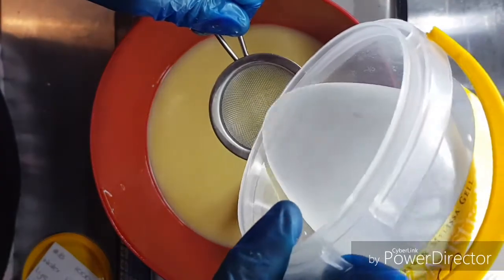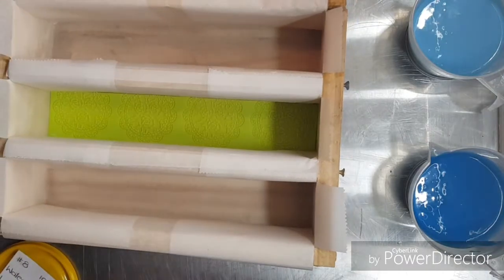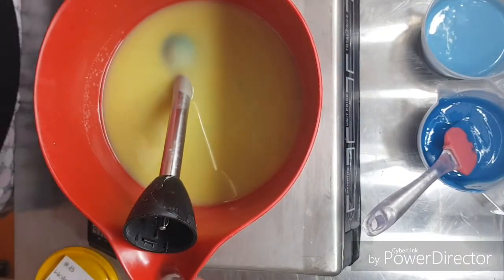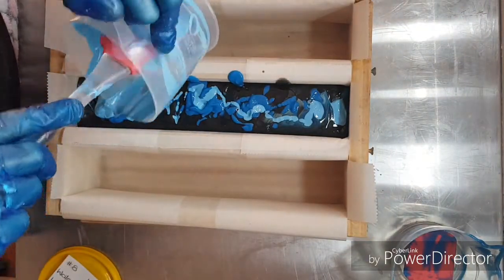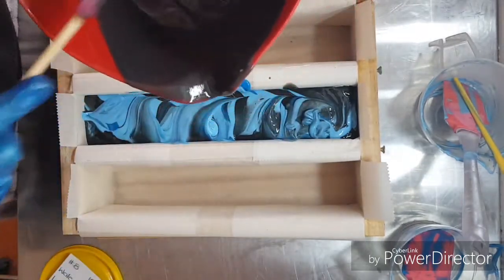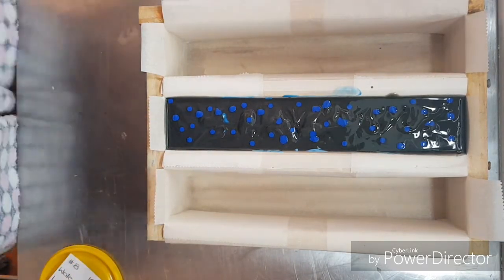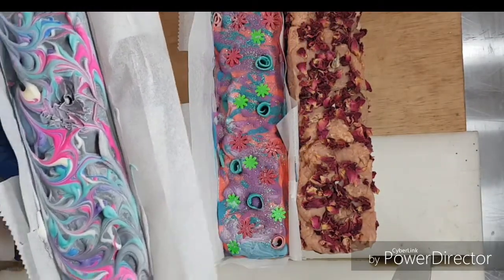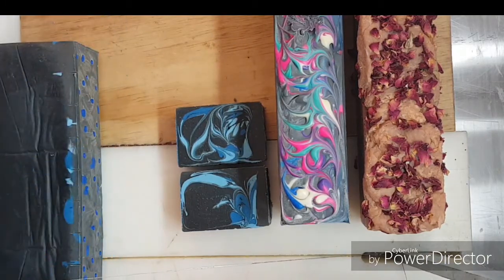Making and cutting of Blue Sugar Cows Milk Soap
Making and cutting video.
Drop swirl, impression mat.